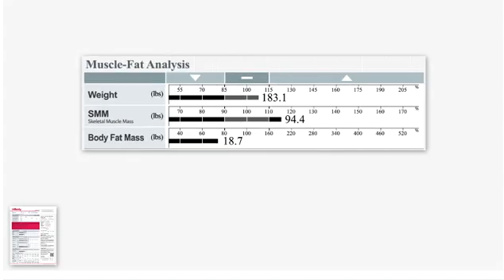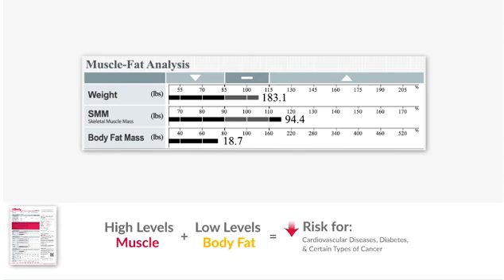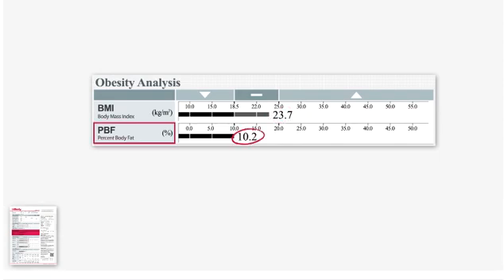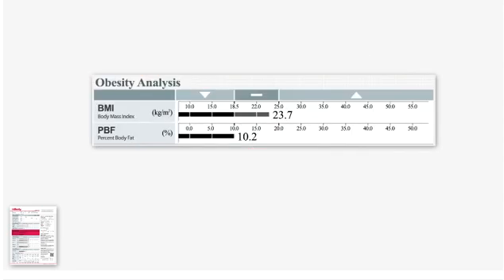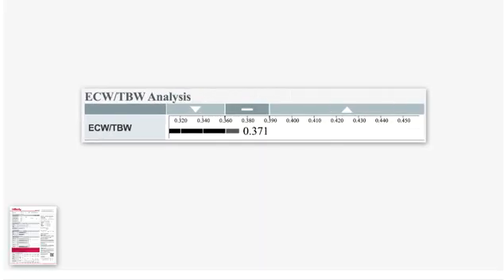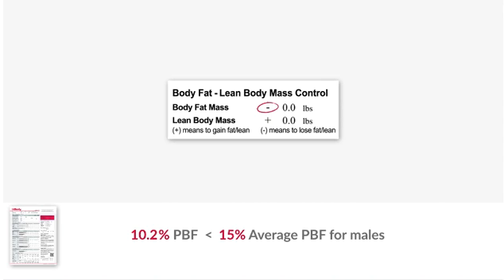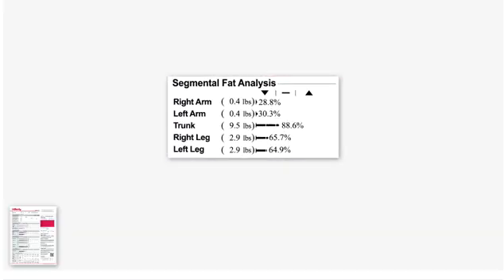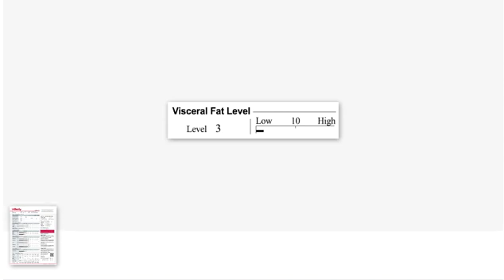Which Body Type that you have & how to improve it